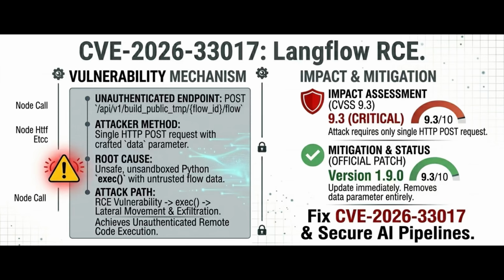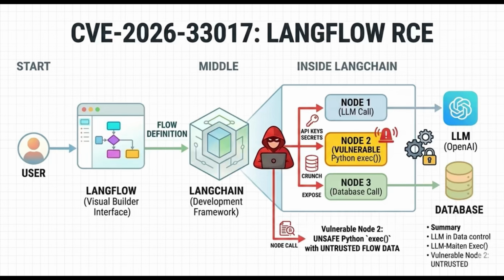Langflow Vulnerability Alert: Don't Let Your AI Agents Be Hijacked!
Langflow has recently been hit with critical RCE vulnerabilities (CVE-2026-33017 and CVE-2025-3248) that allow hackers to take full control of your server without a password.

If you’re building AI workflows, your API keys and environment variables could be at risk. In this video, I’ll show you exactly how this vulnerability works, why the "Public Flow" feature was the weak link, and how to patch your instance in under 60 seconds.

Update Now: Move to Langflow 1.9.0 or later to stay safe!